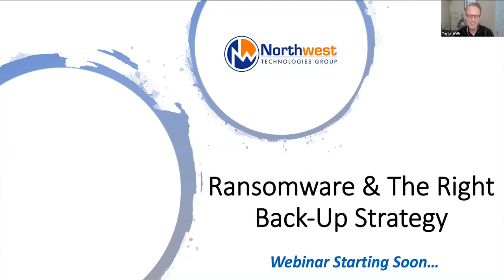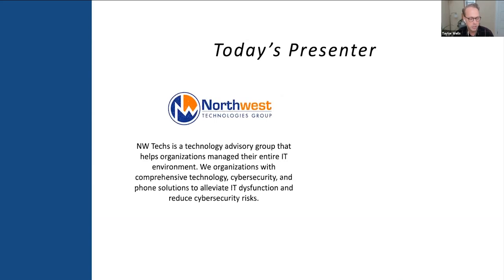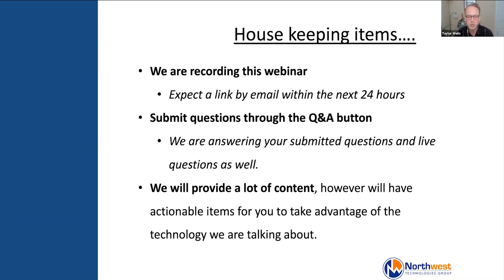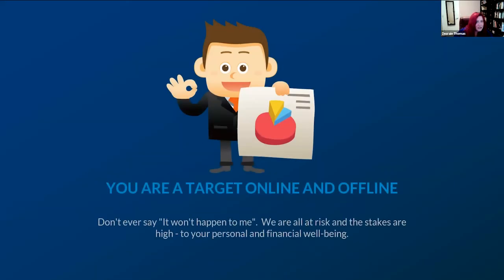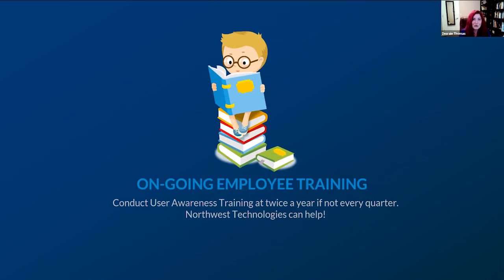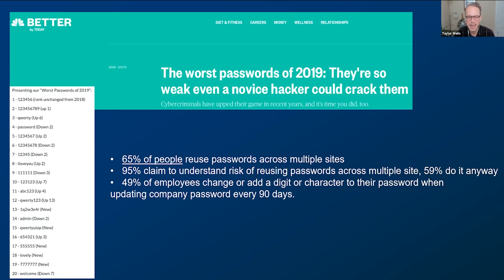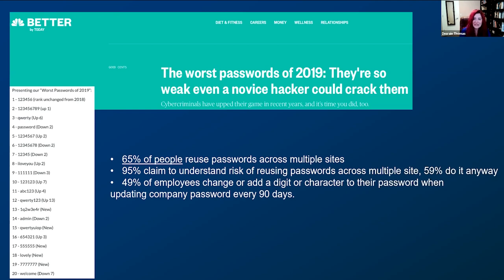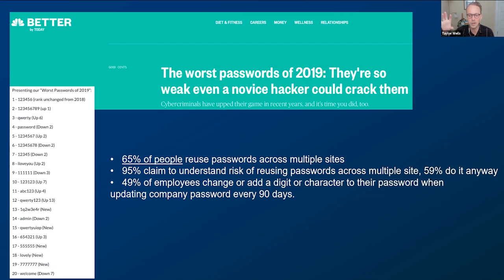Webinar - Ransomware & Back-Up Strategies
Threats to your organization's data are numerous and evolving. Join our free webinar to learn about current cyber threats from ransomware and other cybercrime and what back-up strategies you should have in place.